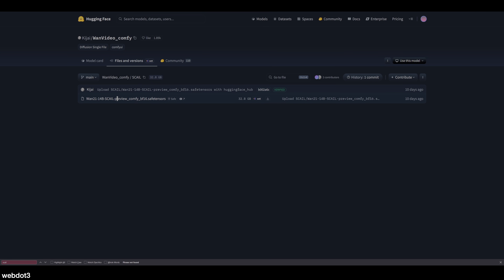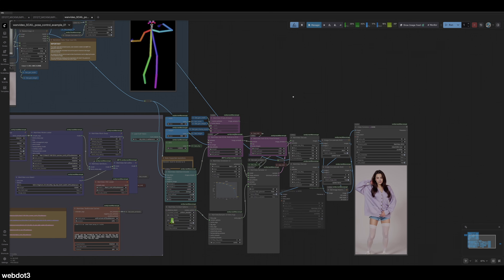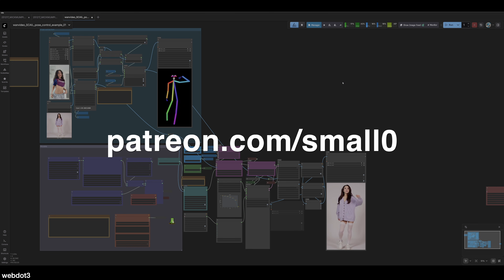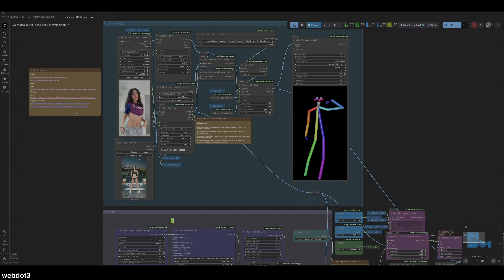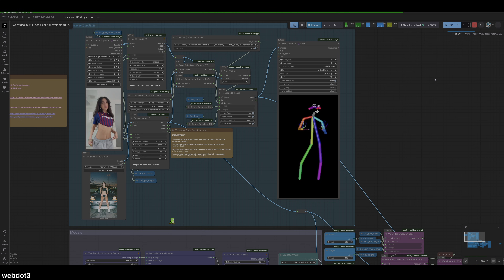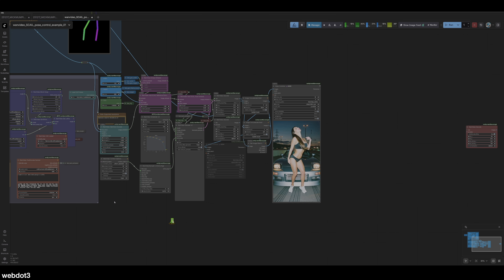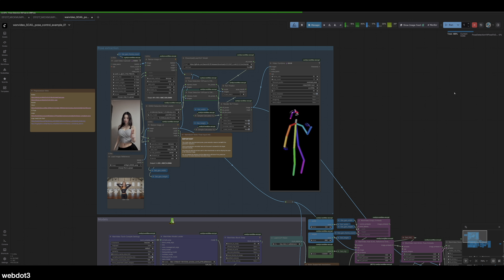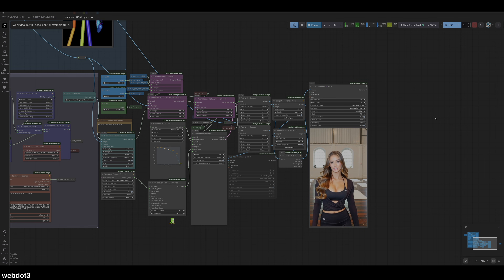Wan 2.1 SCAIL Is AMAZING!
In today's video, we are diving deep into the Wan  2.1 Scale model by KJ, a revolutionary tool for AI motion capture and character animation. If you've been looking for a way to create high-quality AI TikTok dances or influencer content without violating rights or likenesses, this is the workflow you need.

I’ll show you how to take a standard TikTok dance video and map its movement onto a custom AI influencer using ControlNet and the Wan 2.1 Scale pose system. We’ll be running live tests using my custom "Drift Girl" and "Pilates Girl" LoRAs to see how the model handles complex physics, hair movement, and different aspect ratios.

    - Hardware requirements: Testing on an Nvidia RTX 5090 (and how it performs compared to a 4090).

    - Step-by-step setup: Integrating Wan Animate and the Scale Pose nodes.

    - Live demonstrations: Animating static images from Midjourney/Nano Banana.

    - Physics breakdown: Analyzing the impressive hair and clothing movement.

This workflow is incredibly simple and powerful for anyone in the AI generative video space. Stop cherry-picking frames and start generating consistent, realistic motion today!

Timestamps

0:00 - Intro to Wan 2.1 Scale & Motion Capture 0:20 - How it Works: Mapping TikTok Dances to AI Models 0:45 - Troubleshooting "Waxy Skin" in Base Images 1:02 - Where to Download: KJ’s GitHub vs. My Cleaned Workflow 1:24 - Required Components: Wan Animate & Scale Pose 1:52 - Live Demo #1: Custom "Drift Girl" LoRA Animation 2:05 - Hardware Check: RTX 5090 & System Specs 2:34 - Analysis: First Frame Adaptation & Movement 3:06 - Live Demo #2: "Pilates Girl" & Aspect Ratio Testing 4:00 - Physics Breakdown: Incredible Hair & Movement Results 4:15 - Wrap Up & Community Discord Info

Always do your own research and, where appropriate, consult with a qualified professional before making decisions based on the information provided here.

This channel may feature third-party tools, platforms, or services.

By using the information shared in these tutorials, you agree that this channel and its creator are not liable for any outcomes, issues, or damages that may occur.